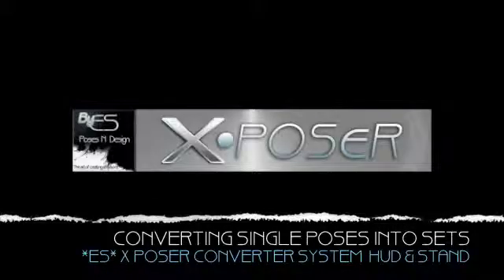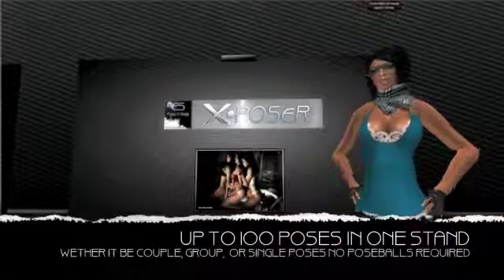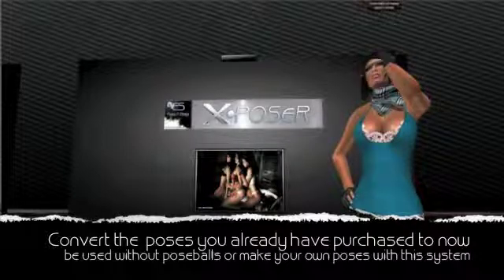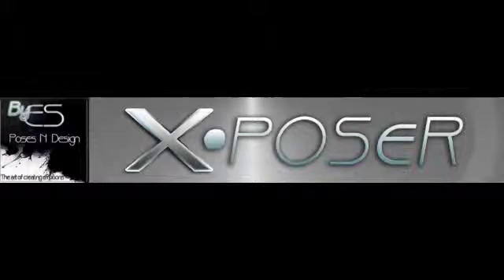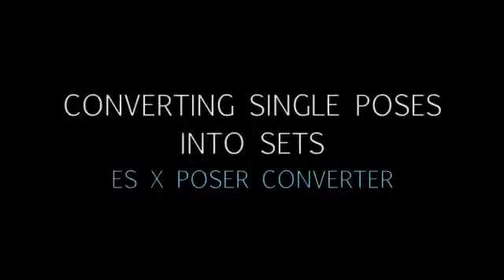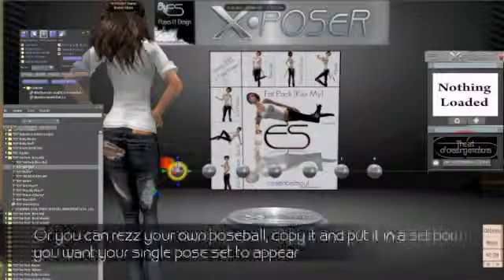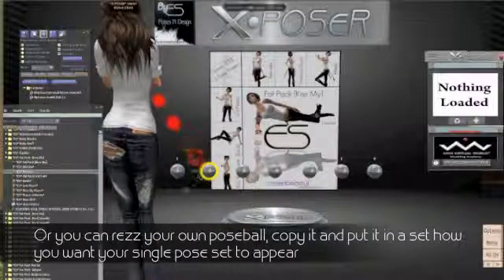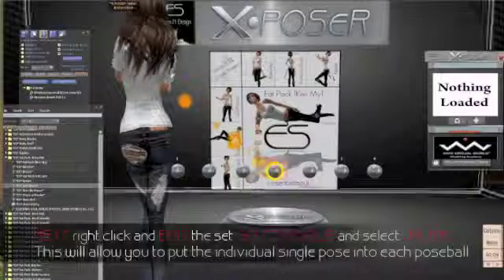*X-Poser* Tutorial: HOW TO CONVERT SINGLE POSES/FAT PACKS USING BALLS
This is one way to convert a set of single poses and identify em inside your X-Poser system as a Fat Pack or Set